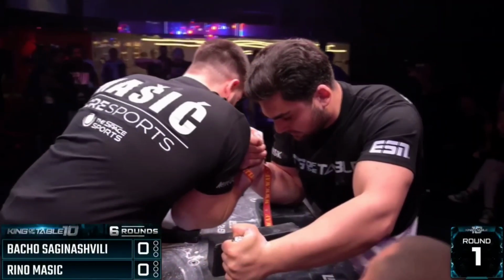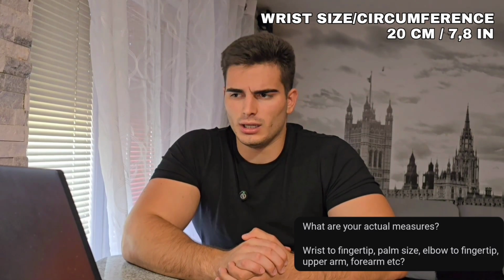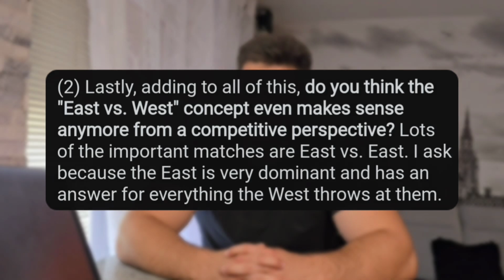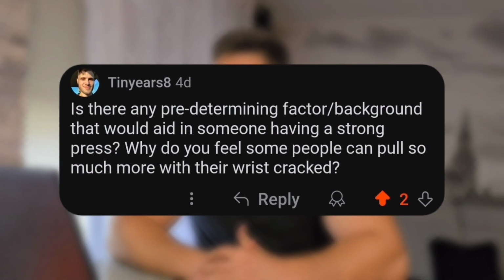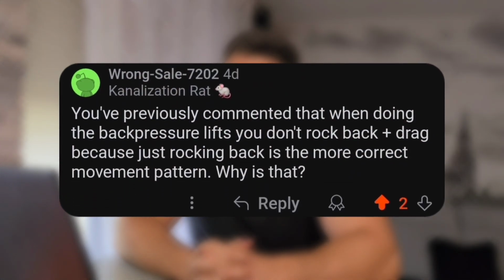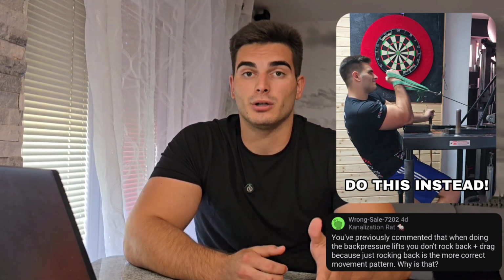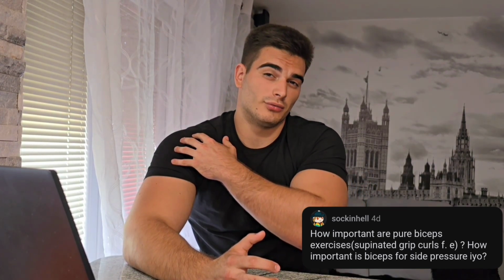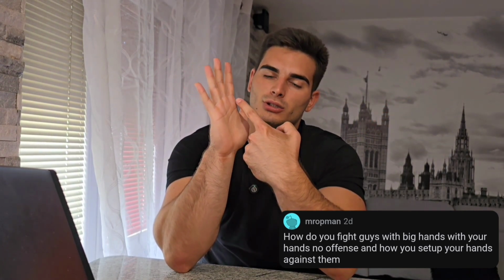Reddit Ask Me Anything | Part #2 | Armwrestling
Hi guys, I hope you enjoy the second part of the Reddit AMA video as much as you did the first one! :D

Timestamps:
0:00 - 0:28  Intro
0:29 - 1:40  1. Question - What supplements do I take?
1:41 - 2:08  2. Question - How I warm up before a match/competition
2:09 - 2:56  3. Question - Recovery techniques
2:57 - 4:02  4. Question - Difference between strength and tendon training
4:03 - 4:59  5. Question - My measurements
5:00 - 6:31  6. Question - Why is the East more successful than the West in AW
6:32 - 7:23  7. Question - Does the EvsW concept make sense anymore
7:24 - 7:53  8. Question - Messi or Ronaldo
7:54 - 8:37  9. Question - How would I keep ahead of Bacho
8:38 - 8:51  10. Question - DO I LIKE TACOS?
8:52 - 9:33  11. Question - Will my style change in the future
9:34 - 11:26  12. Question - Croatian armwrestlers and the problem of overthinking
11:27 - 12:58  13. Question - Do natural armwrestlers stand a chance at the professional level
12:59 - 15:16  14. Question - Any predetermined factor for having a good press and how is the flop wrist press so strong
15:17 - 16:06  15. Question - 3 Best wins and 3 worst losses
16:07 - 16:27  16. Question - Match against Sagov?!
16:28 - 17:30  17. Question - The ladder of techniques/moves an armwrestler should learn from beginner to advanced
17:31 - 19:07  18. Question - Why you shouldn't drag while training back pressure
19:08 - 20:05  19. Question - Thoughts on Low Hand Toproll
20:06 - 21:07  20. Question - My PRs
21:08 - 21:43  21. Question - Who would I like to face in the future
21:44 - 23:08  22. Question - How important are bicep exercises for armwrestling and side pressure
23:09 - 23:56  23. Question - My role models when I was growing up in the sport
23:57 - 25:12  24. Question - Devons theory and my thoughts on it
25:13 - 25:51  25. Question - Armwrestling as an Olympic sport
25:52 - 26:32  26. Question - Derek Smith as a future opponent?
26:33 - 27:47  27. Question - How I fight people with big hands
27:48 - 28:28  28. Question - Was I stronger than everyone before I started training
28:29 - 28:57  Outro